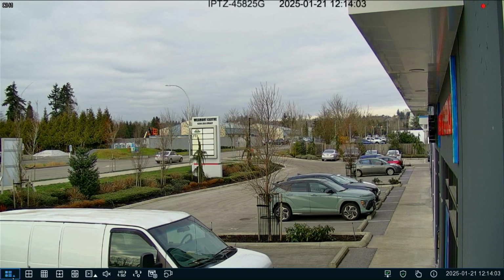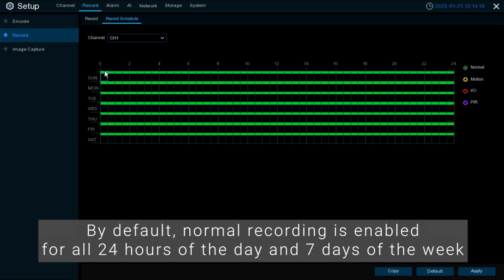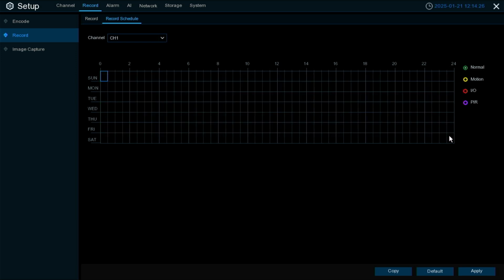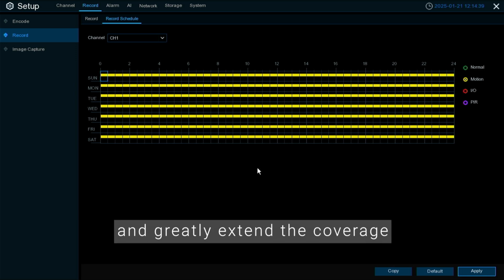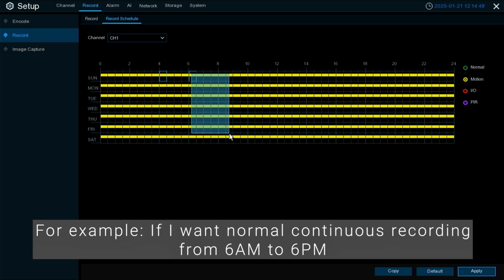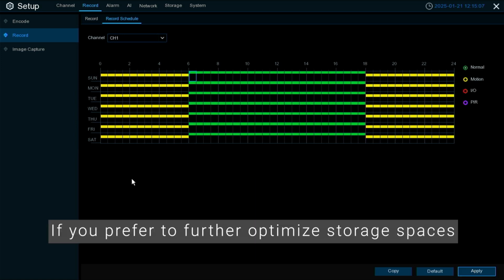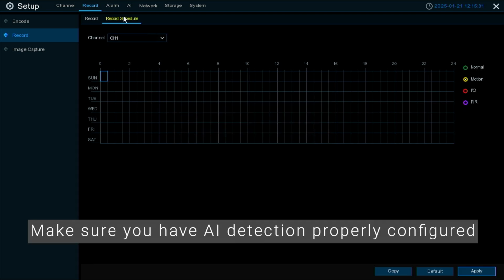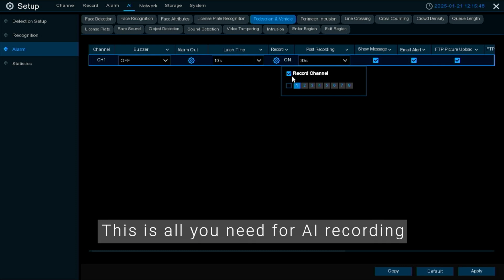Record Schedule Setup - Tutorial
A short tutorial on how to setup Record Schedule, for the CTViSION AI Active Deterrence System.
Switching from 24/7 continuous recording to Motion or AI recording can make the footage last longer.